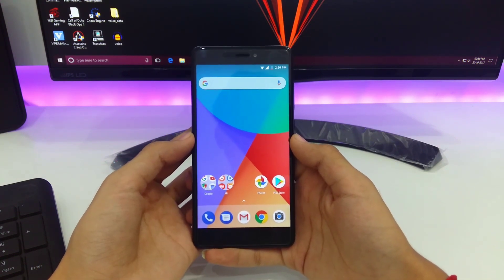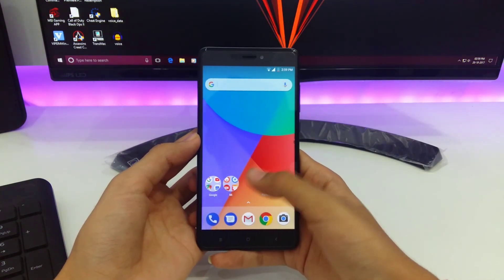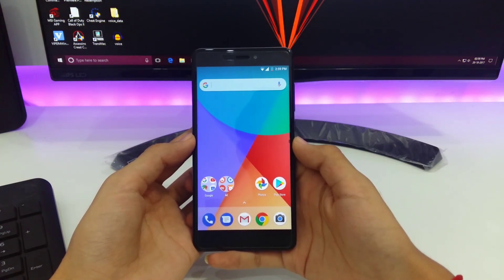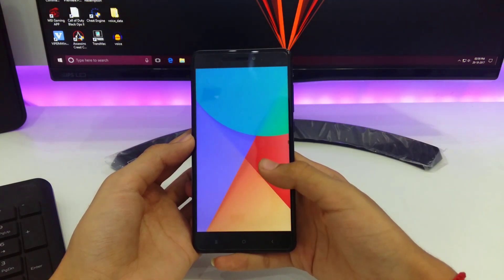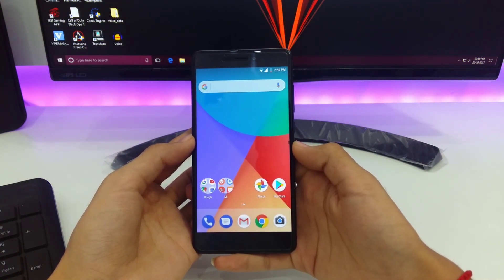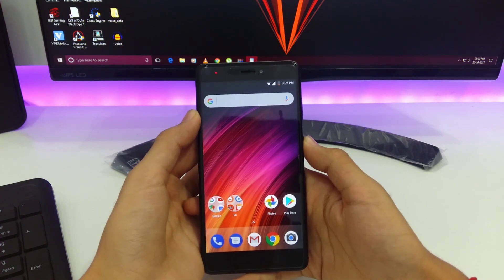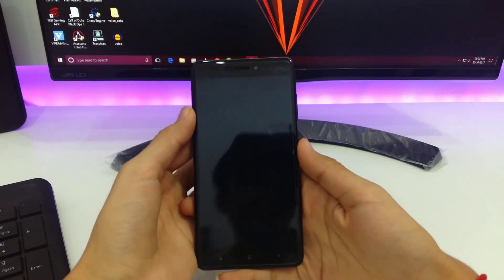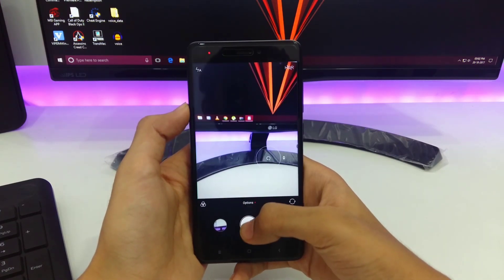Android One ROM for Redmi Note 4 | Mi A1 ported ROM for Redmi Note 4 • iNVENT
This is Yash signing off.